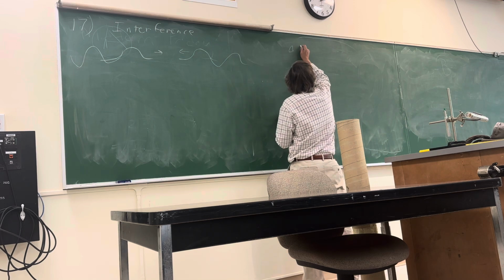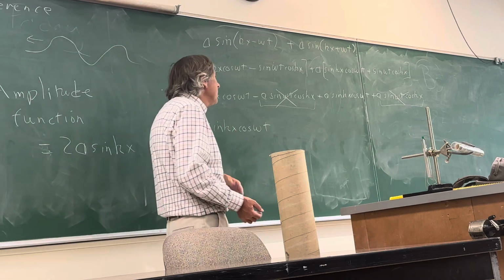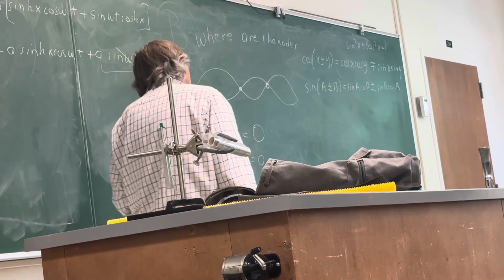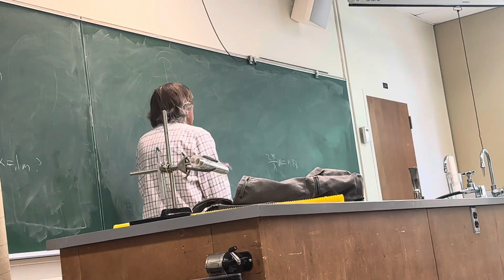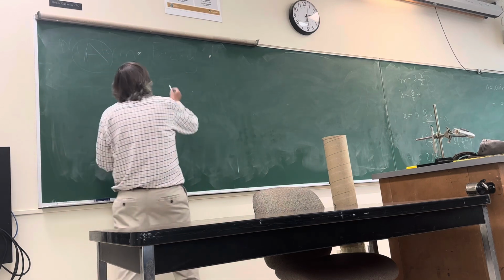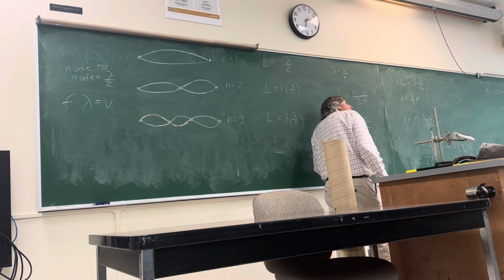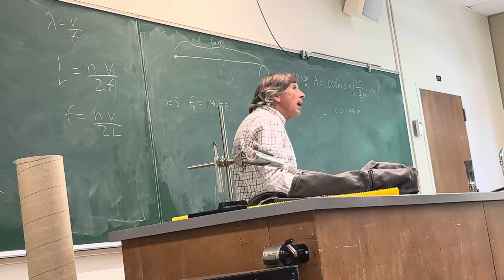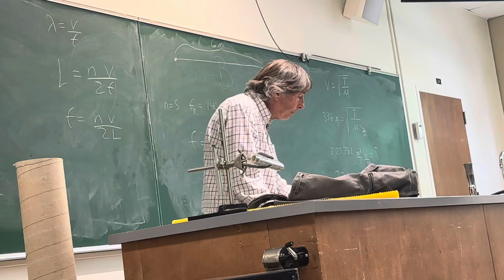June 6, 2024